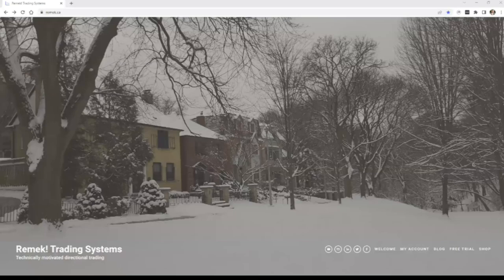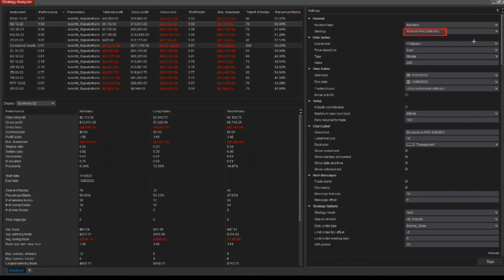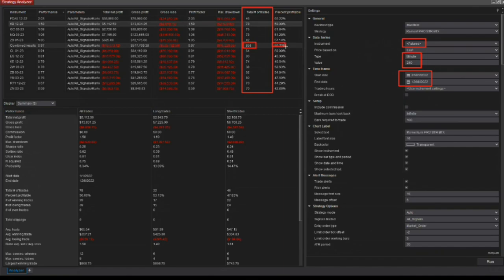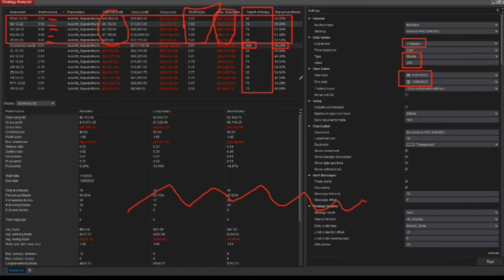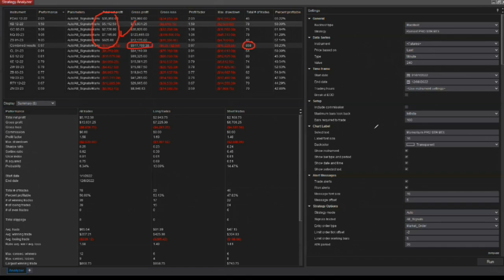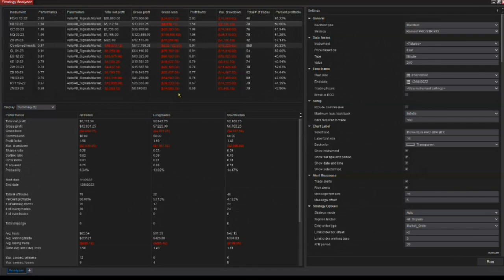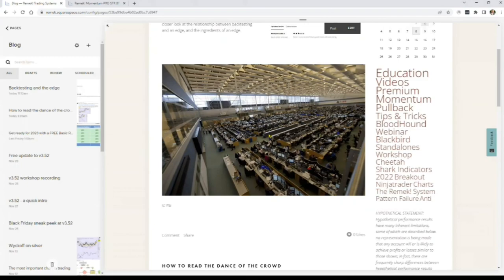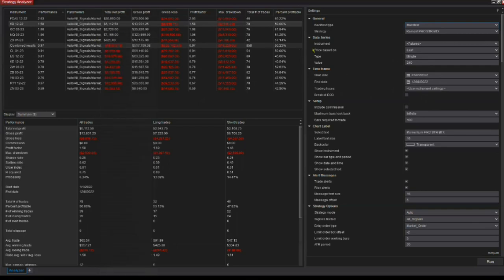Backtesting, Part 3 (2024 remix)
00:00 - Answering to customer comment
02:00 - Running a backtest
03:00 - What do we find?
06:50 - What do these results prove?
07:50 - Considering the sample size
08:20 - Limitations of backtesting
11:15 - Does totally automated trading exist?

today!